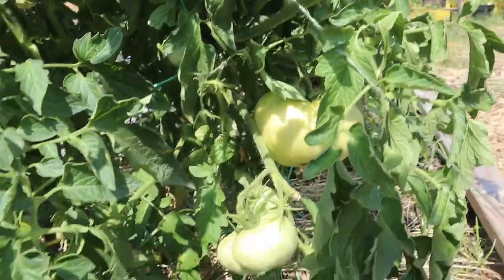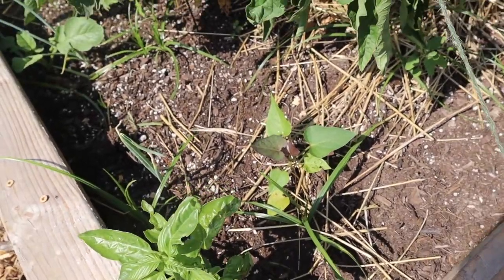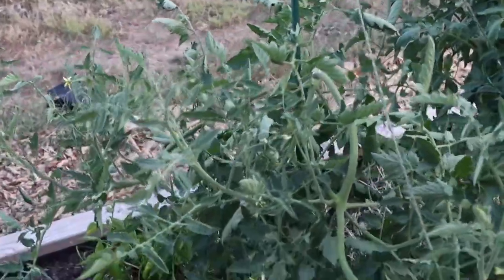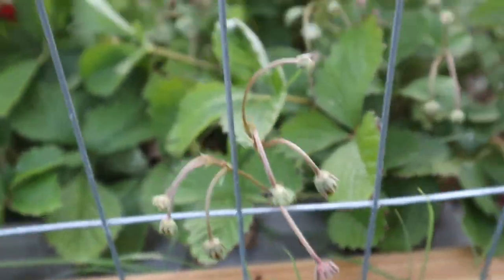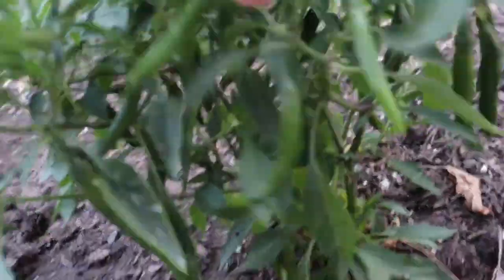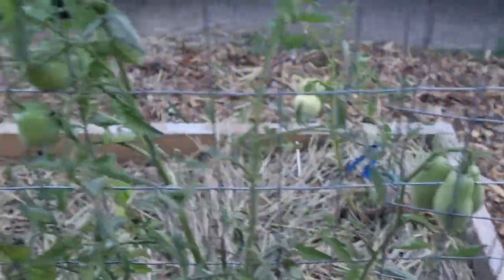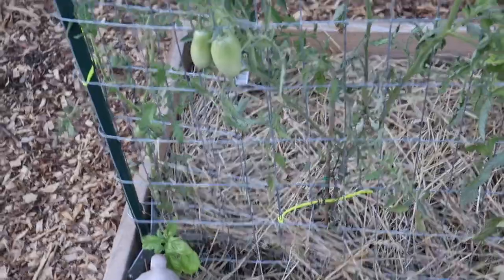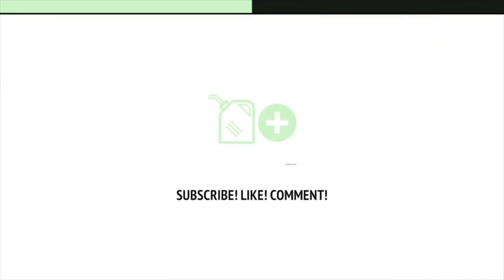Raised Bed Tour // Update #4 // Zone 8A